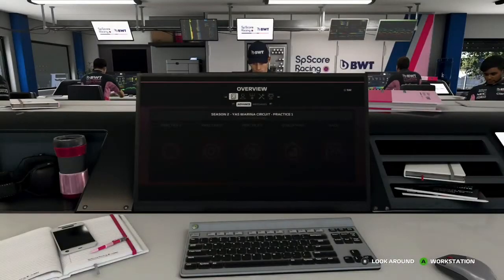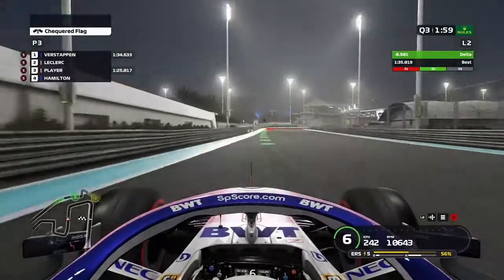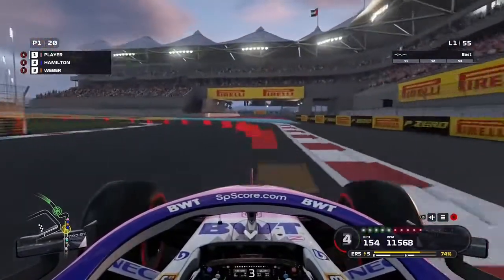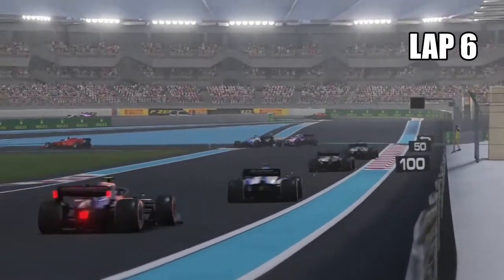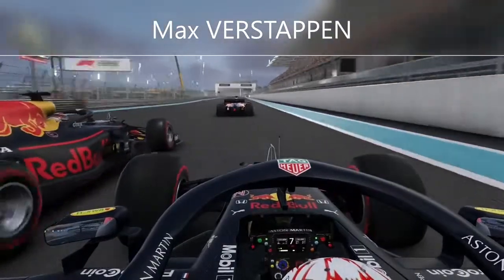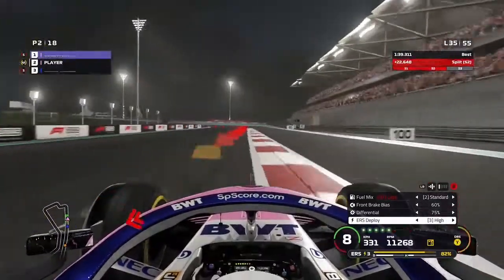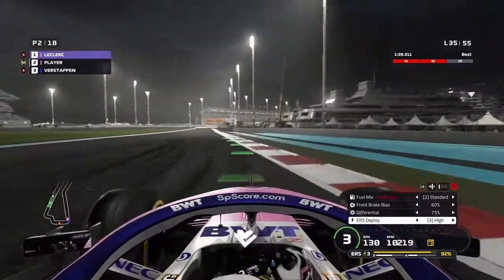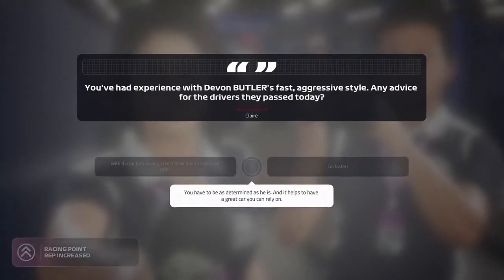F1 2019 Career Mode #43 - Season Finale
The final episode of my F1 2019 Career Mode series for the Abu Dhabi Grand Prix in season 2, where we discover that is does in fact rain in Abu Dhabi.